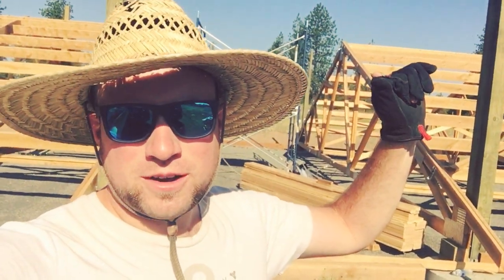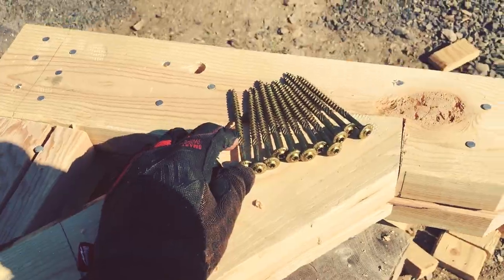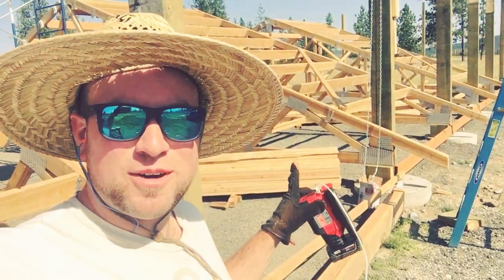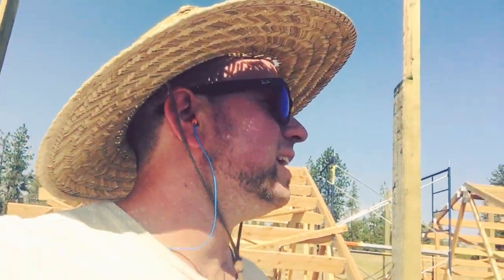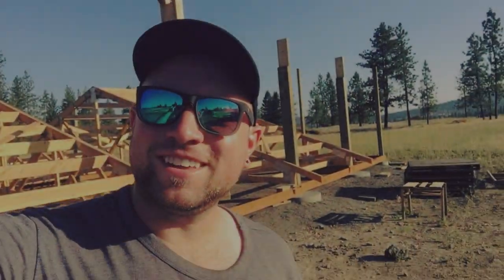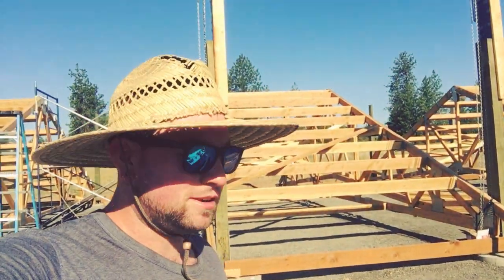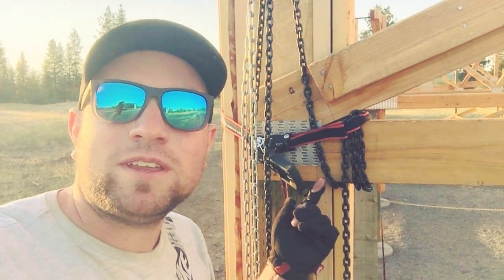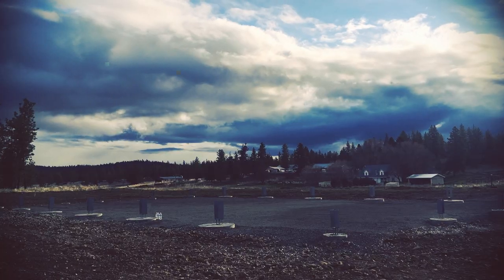Lifting Entire Truss Bays EASILY With My New Prototype! | DIY Barndominium Ep.12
This week on the DIY barndominium build Kevin creates a new prototype system which seeks to evolve the ease and accessibility of post frame construction to the everyman. Throw away your boat cranks everyone! This solo friendly method is gonna get hoisted up to the top! This homestead is getting off the ground!